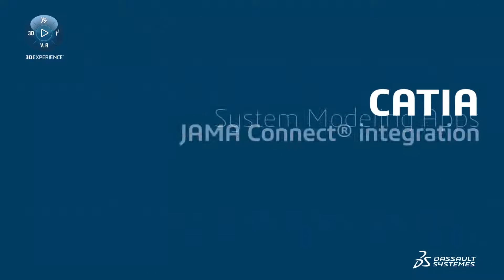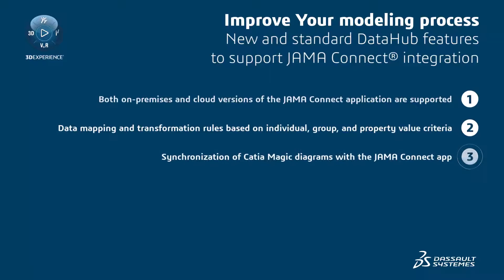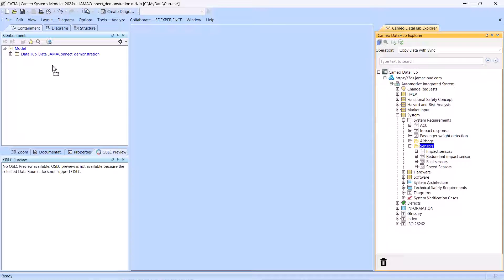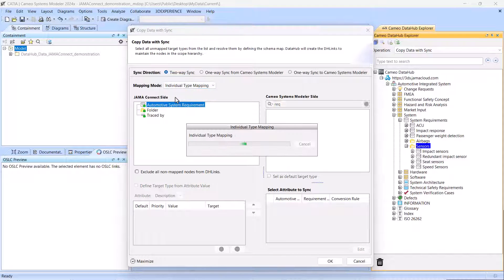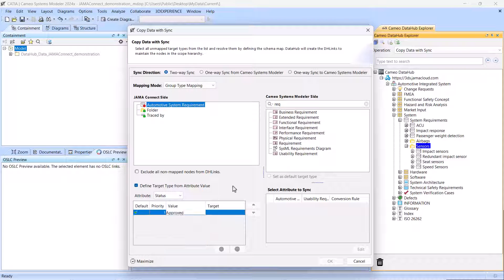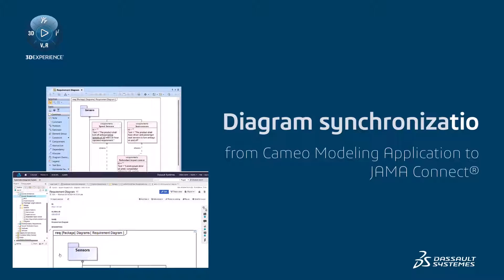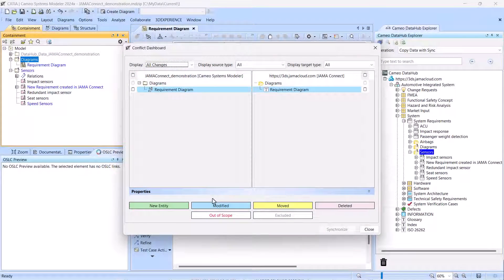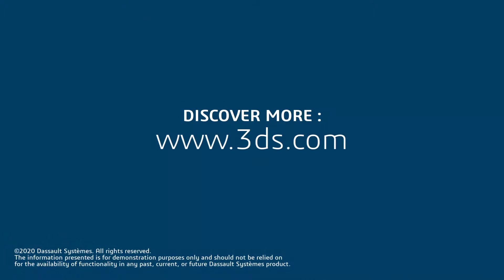Jama Connect to Cameo Integration | Available from 2024x Refresh1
Cameo DataHub 2024xR1 now allows for data connection and synchronization between Cameo modeling application and JAMA Connect, an award-winning requirement management application. Both on-premises and cloud versions of JAMA Connect are supported.